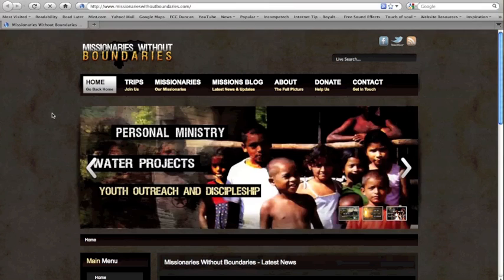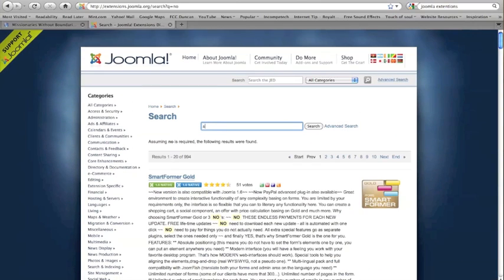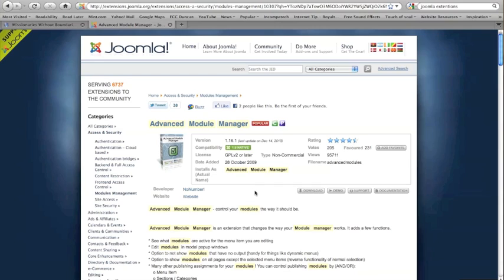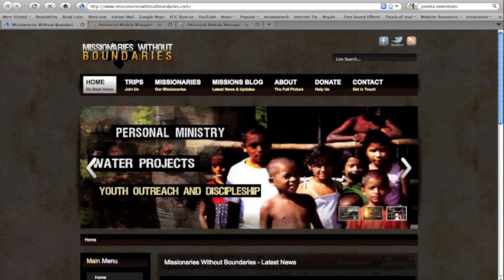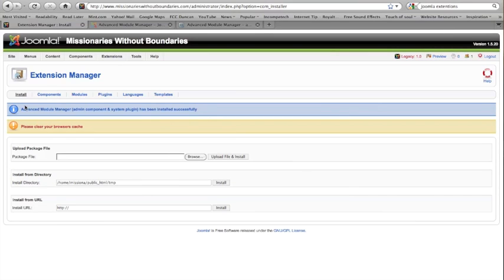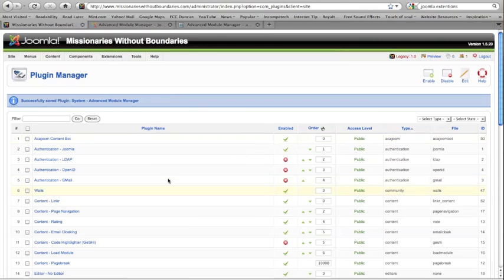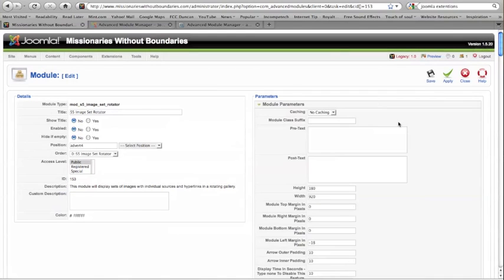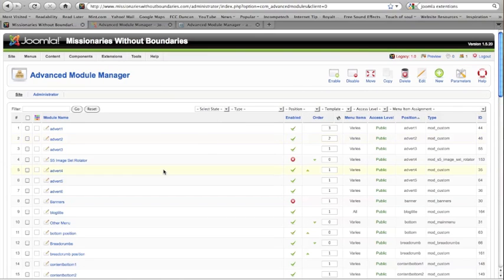How to install extensions in Joomla 1.5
This quick tutorial shows how to download and install extensions to your Joomla 1.5 website.